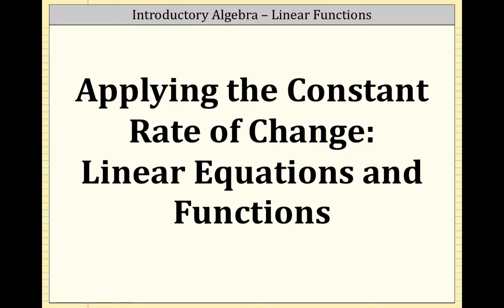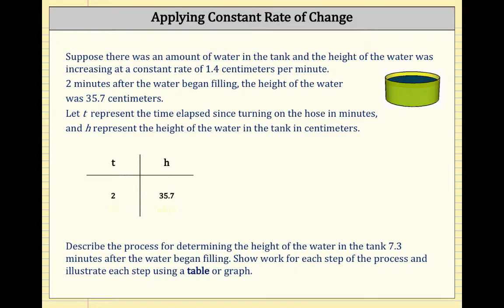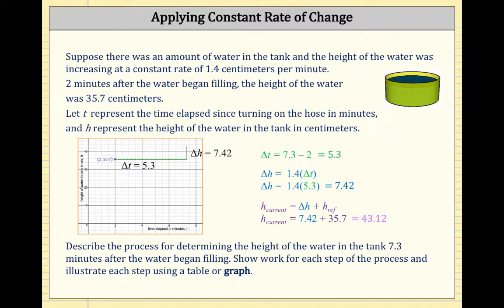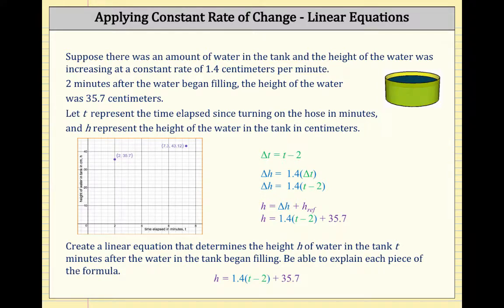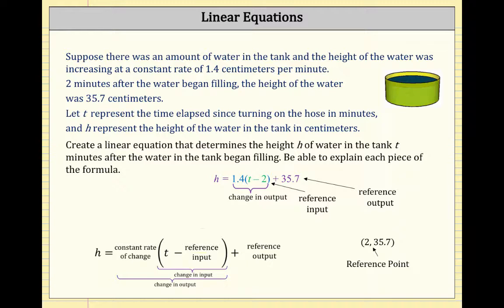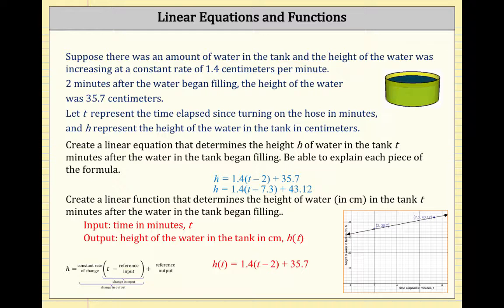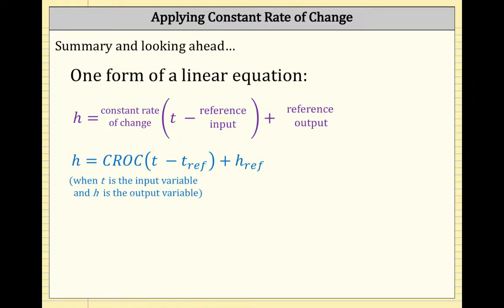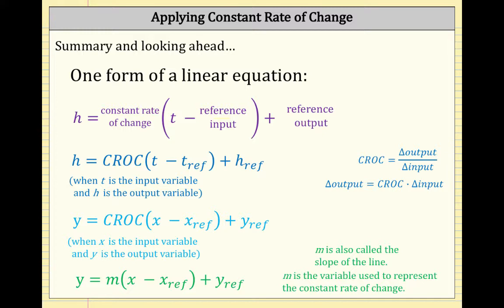Applying the Constant Rate of Change - Linear Equations and Functions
This videos summarizes the results of prior lessons, and introduces using the modified point-slope form to write linear equations and linear functions when given a slope and a point of reference.